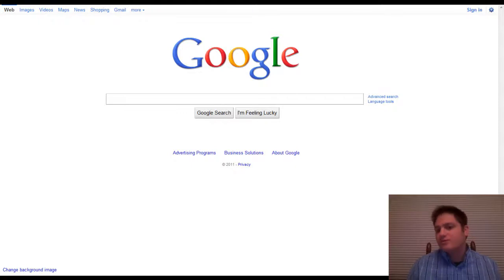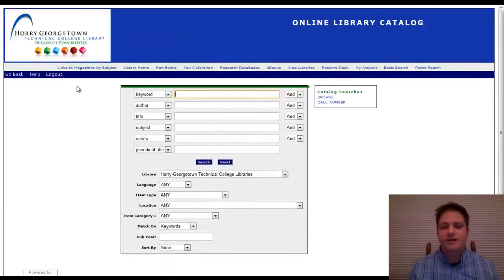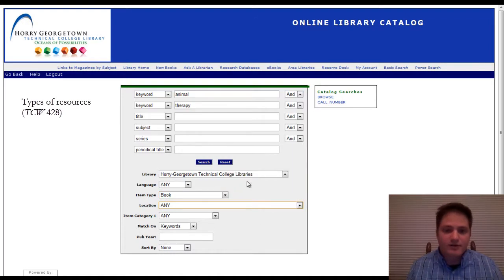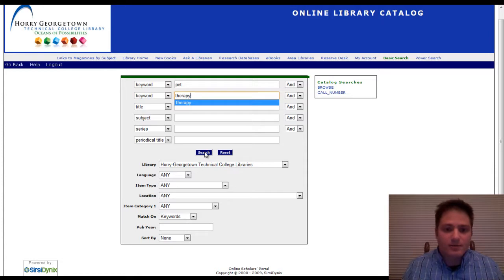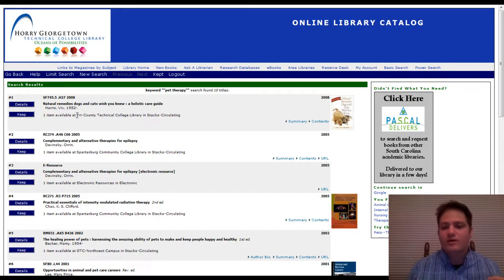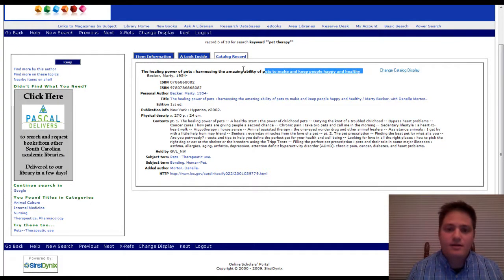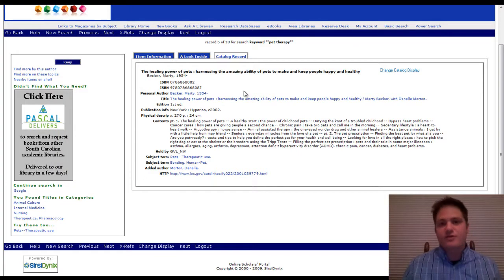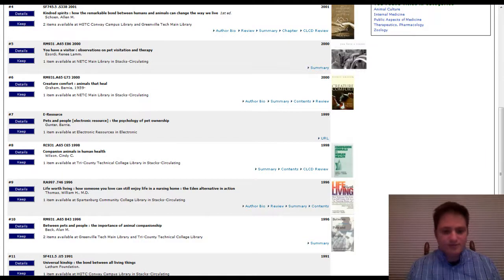Conducting Research: Using HGTC's Library Website (Part 1)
Students will learn how to navigate to HGTC's library website, conduct and refine searches using advanced search features, request a library holding from another campus or institution via PASCAL/ILL, and employ Library of Congress subject headings to find appropriate sources.